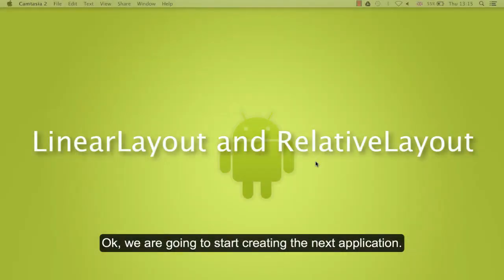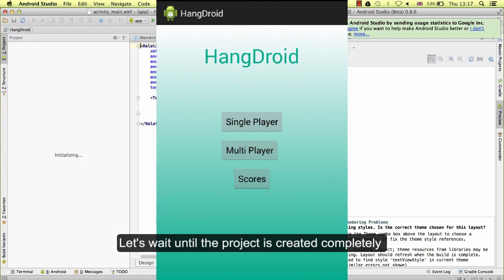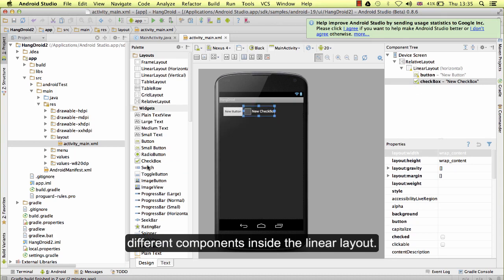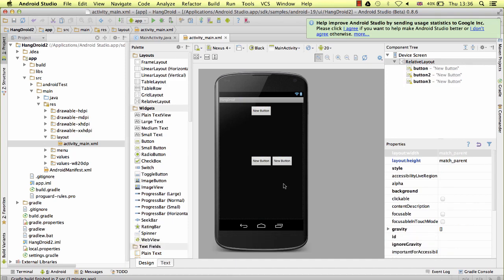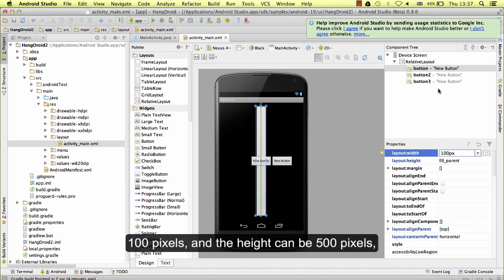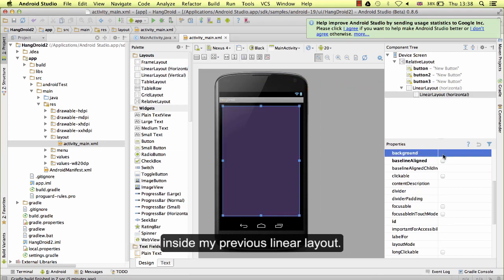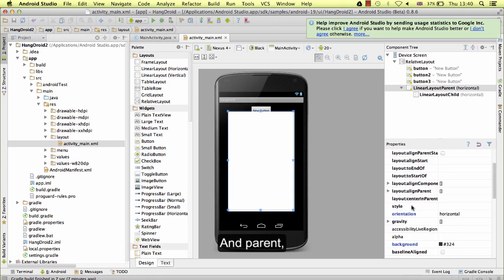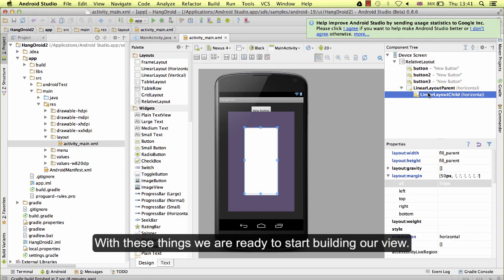Linear Layout and Relative Layout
Lecture 22: Views basics : Linear Layout and Relative Layout